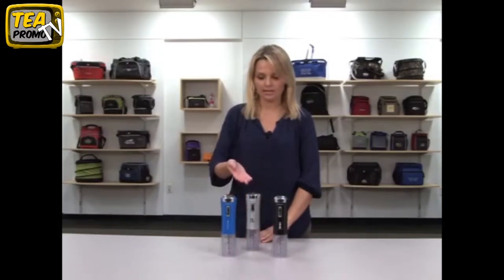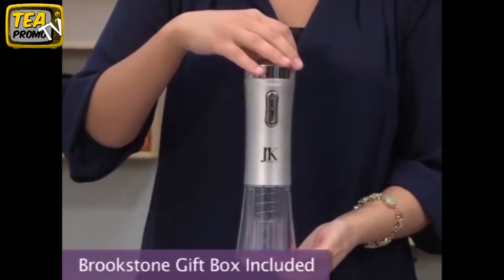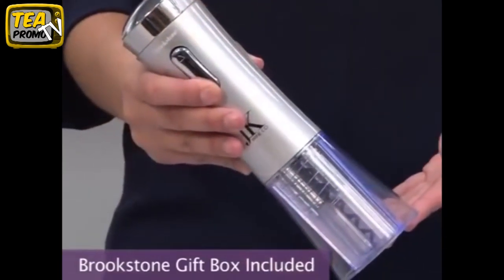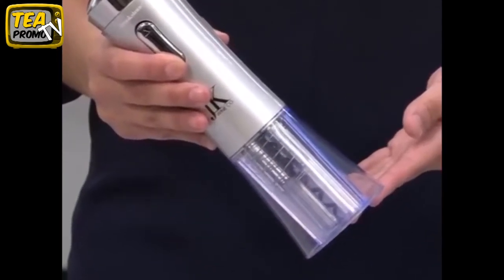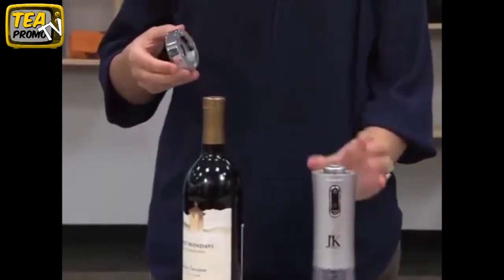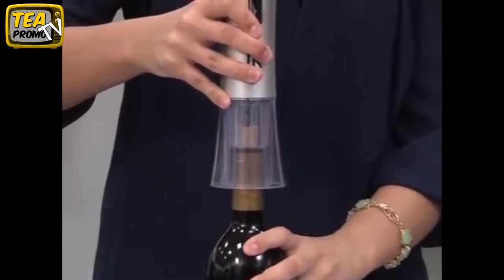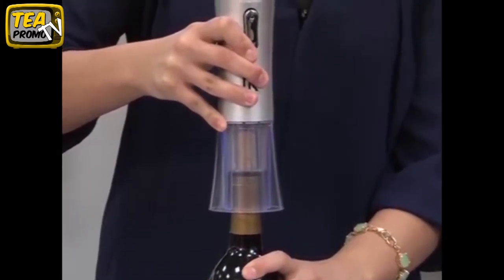Promotional Brookstone Monterey Automatic Bottle Opener Foil Cutter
Customized Brookstone Monterey Automatic Wine Opener Foil Cutter #339236. Great for a different way to promote your companies logo!

This automatic wine opener provides entertainment at the touch of a button.  An LED light illuminates the bottle for easy visibility in low lighting, and can open 30 bottles on just one charge!  There are a plethora of wine accessories available at The Executive Advertising!